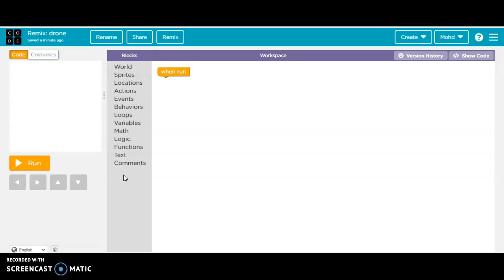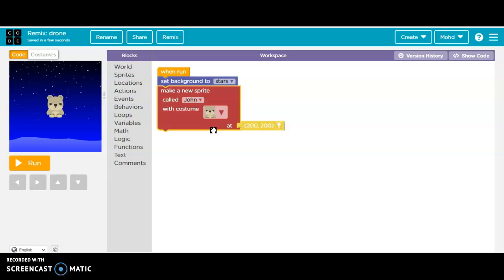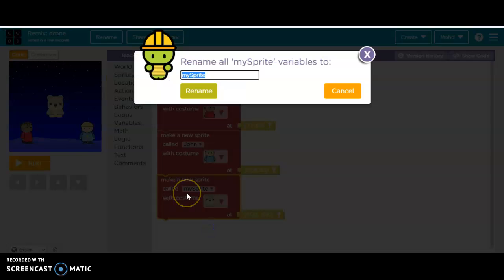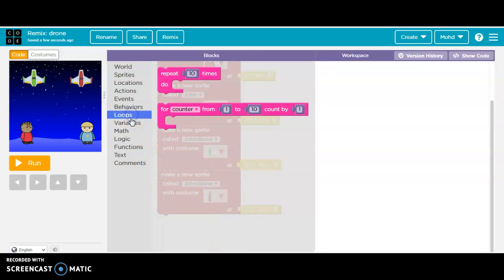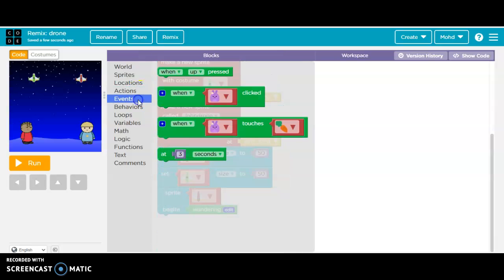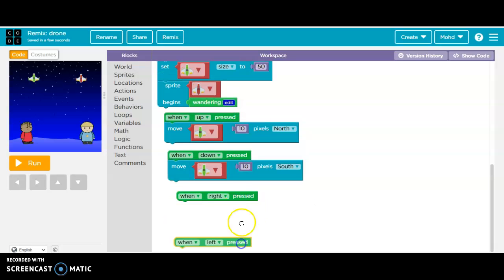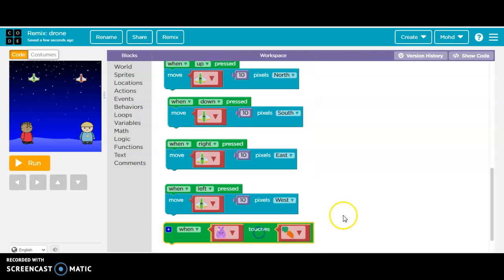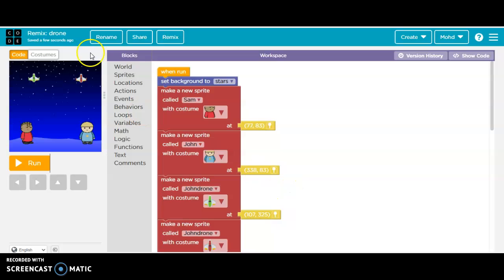Yusuf drone game recording.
Must watch.